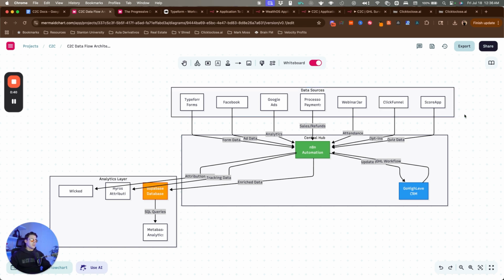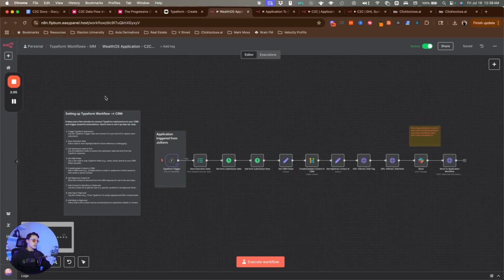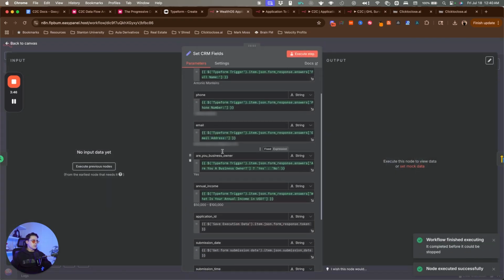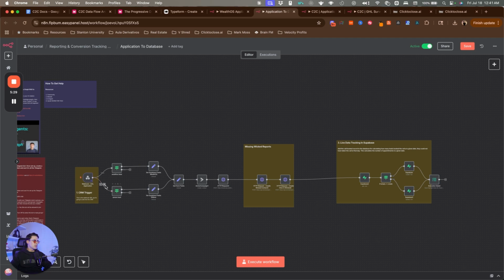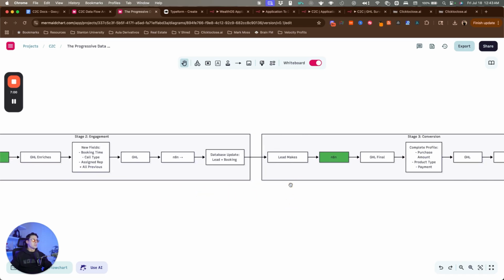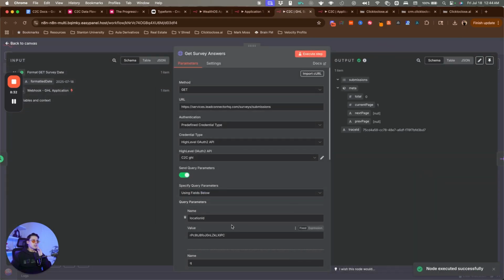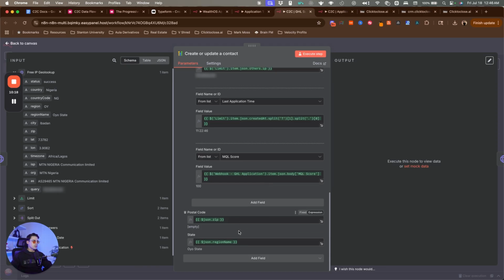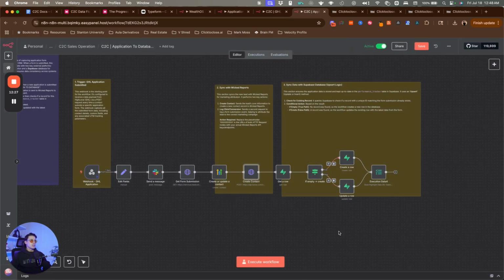The Data System That Tracks Every Lead from Opt-In to Closed Deal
Most businesses are tracking fragments. They know their lead count. Maybe their close rate. But they have no single system where you can look at any contact and see every touchpoint from the first opt-in to the closed deal and everything in between.

This video explains the full reporting architecture of the C2C System and walks through how TypeForm, Jotform, and Go High Level survey submissions flow automatically into your CRM, database, and reporting dashboards.

Here's what I cover:

THE DATA FLOW ARCHITECTURE
- All data sources (leads, applications, calls booked, shows, no-shows, payments, refunds) flow into n8n as an ETL processor
- n8n enriches Go High Level contacts with custom fields, tags, and notes at every stage of the funnel
- GHL workflows send enriched contact data back to n8n, which writes it to Supabase for Metabase reporting and attribution

THE APPLICATION SUBMISSION WORKFLOW
- How a TypeForm submission triggers the n8n workflow and flows into GHL
- How to map form fields to CRM custom fields using a set node before importing
- How to create or update the contact, add a tag, add a CRM note, and send a Slack notification in one workflow
- How to enroll the contact in a GHL workflow that triggers the application-to-database automation
- Why save execution data is useful for referencing contact logs without growing your self-hosted database

PROGRESSIVE DATA ENRICHMENT
- How the same contact record gets progressively enriched as they move through the funnel: application fields carry forward into booking workflows, show records, and close data
- By the time a deal is closed, you have the full conversion history on one contact without manually stitching it together

JOTFORM AND GHL SURVEY VARIATIONS
- Jotform follows the same workflow structure with minimal changes
- GHL surveys require querying the full submission history, using split-out plus sort plus limit to isolate the latest submission
- How to use an IP lookup to capture location data (timezone, state, postal code) so AI dialers and SMS booking tools can offer the right appointment slots

The same workflow template structure applies across every conversion event in the funnel. Once you understand the pattern, the whole system becomes repeatable.

TIMESTAMPS
0:00 Full data flow architecture overview
2:00 TypeForm to GHL to Supabase walkthrough
5:00 CRM field mapping, tagging, notes, and Slack notification
8:00 GHL workflow triggers the application-to-database automation
10:00 Jotform workflow: same pattern, different source
11:30 GHL survey flow: query, split-out, sort, limit, IP lookup
14:00 Progressive data enrichment across the full funnel
16:00 Template library overview for all conversion events